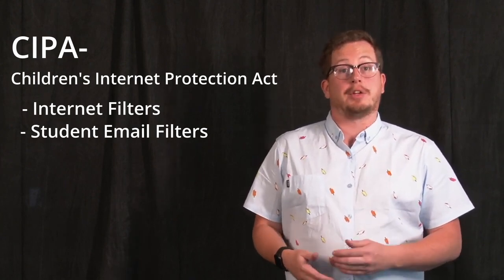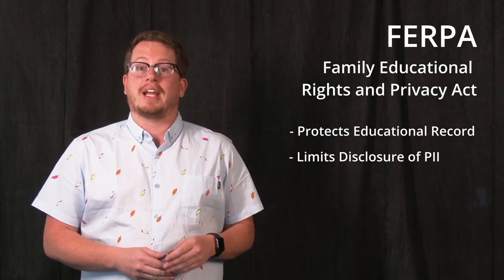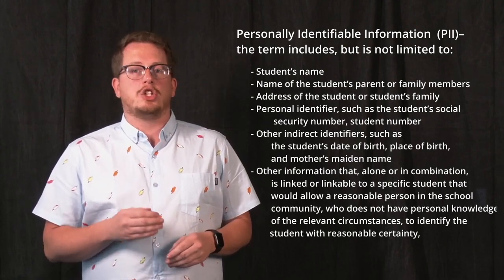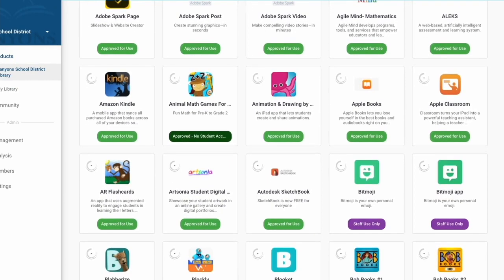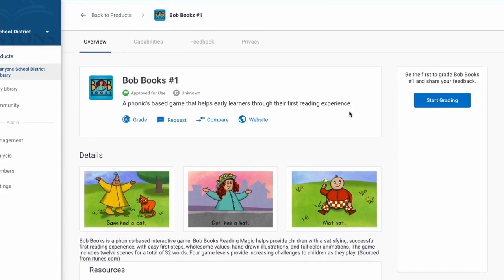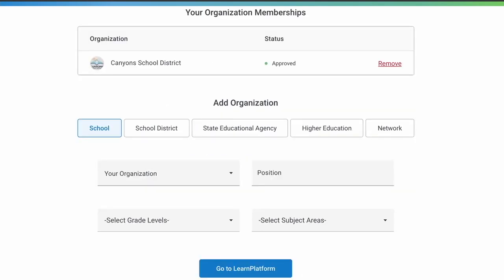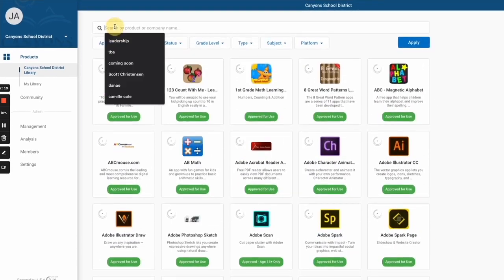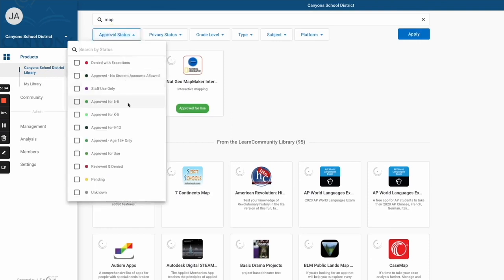LearnPlatform for Educators